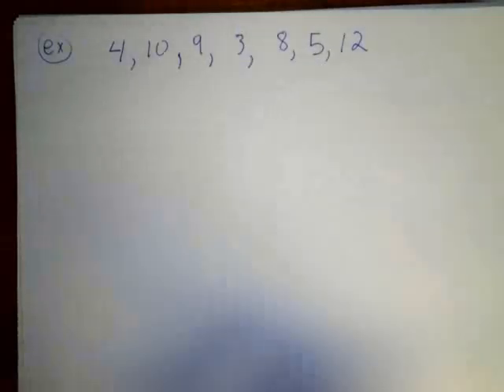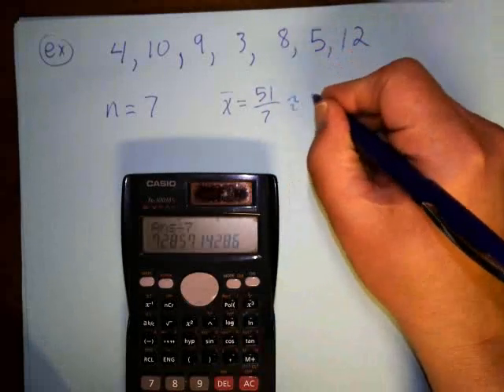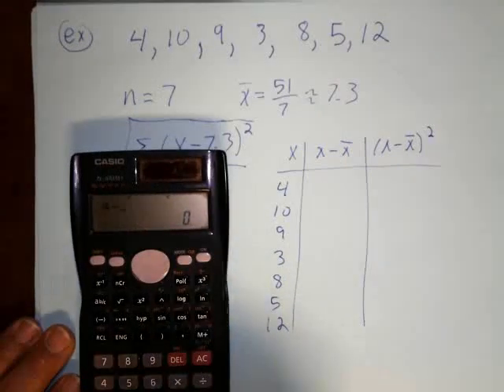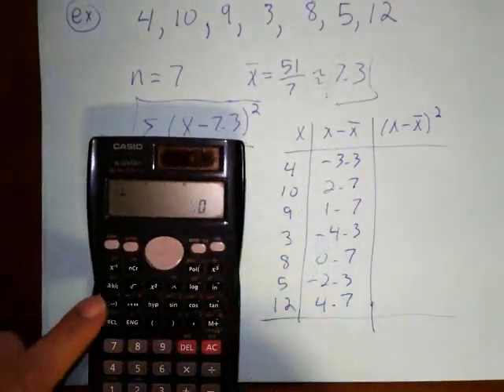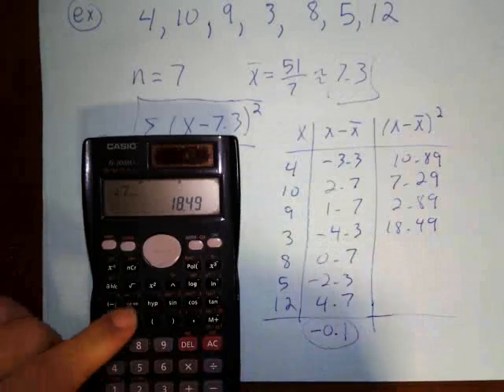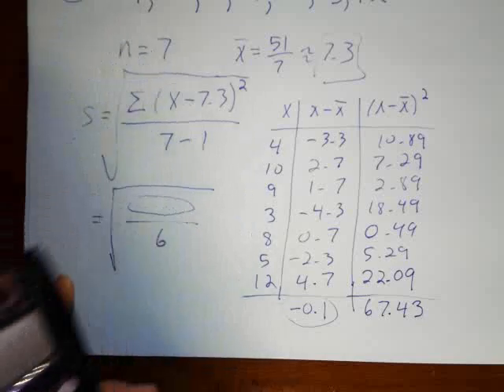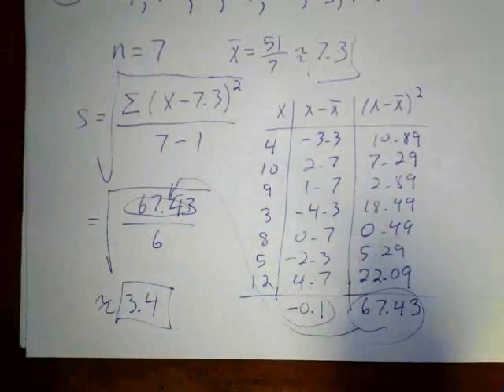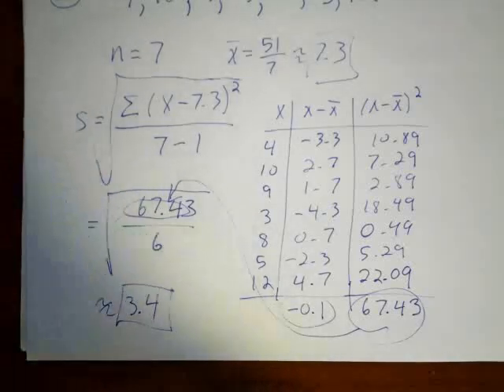MLA Statistics - Calculating Standard Deviation where Mean does not come out evenly